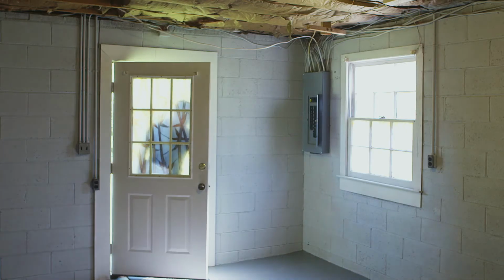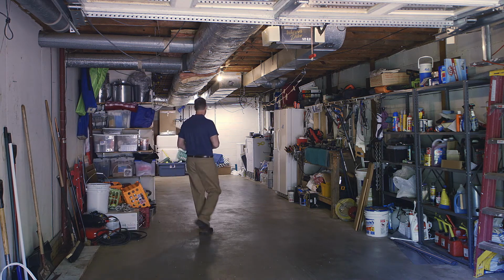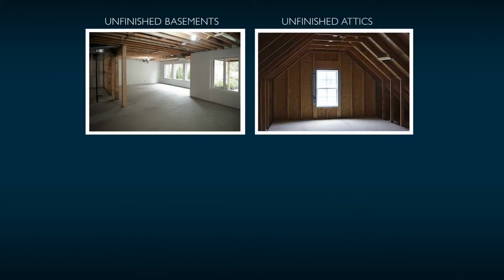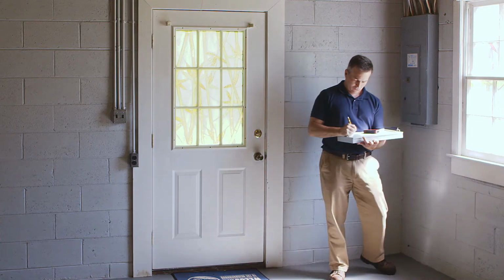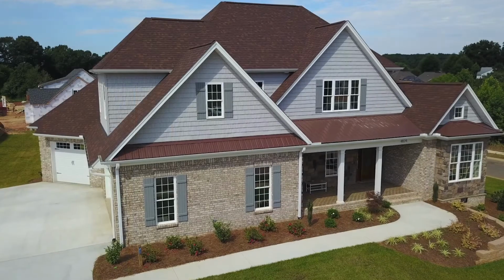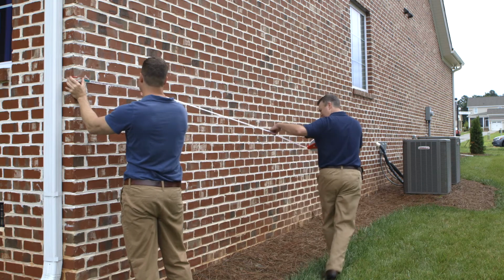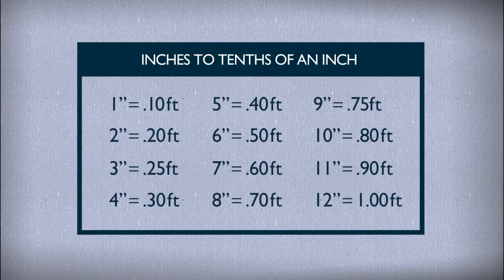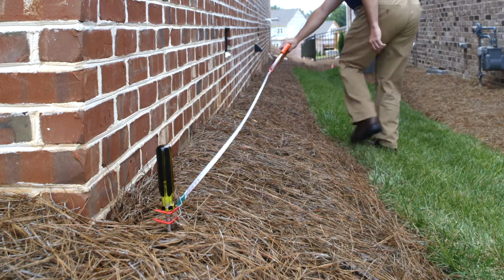Home Measurement Fundamentals - Episode 1